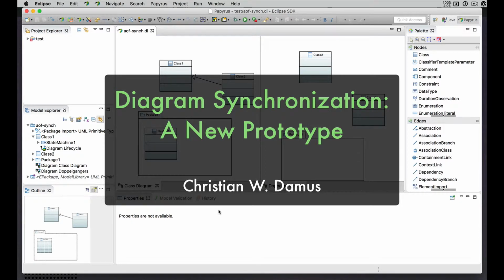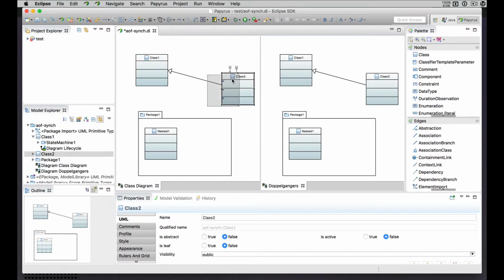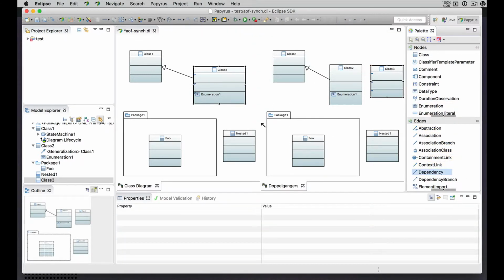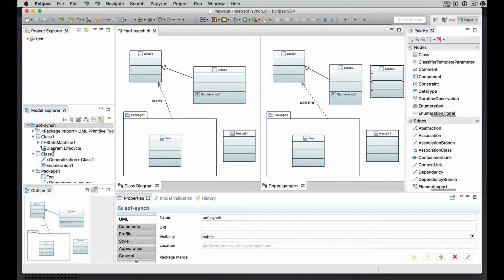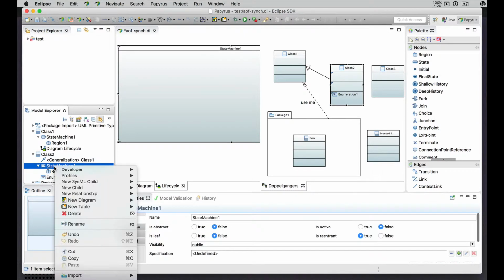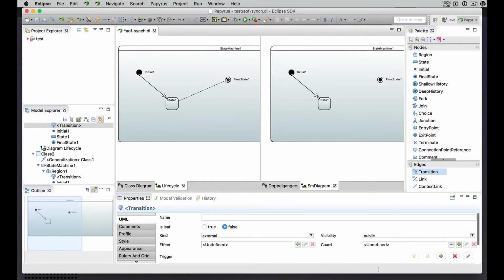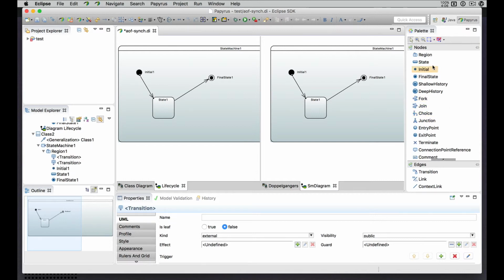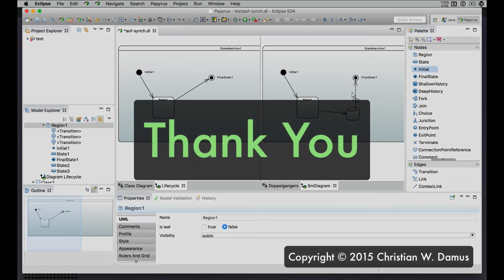Papyrus Diagram Synchronization Redux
A video demonstration of a new prototype of diagram-to-diagram synchronization based on new technology in development in the Neon release of the Eclipse Papyrus Project.